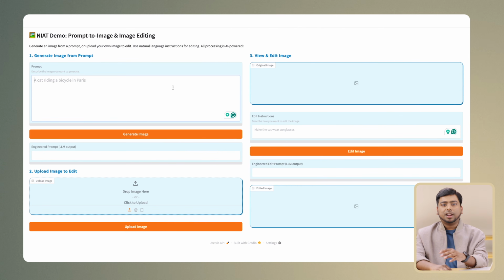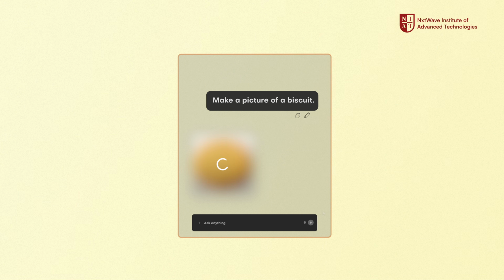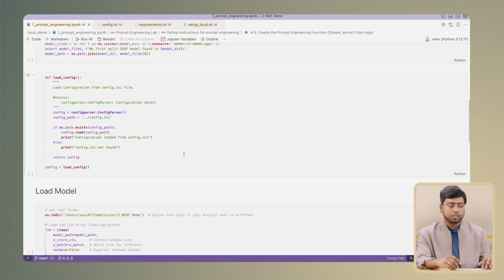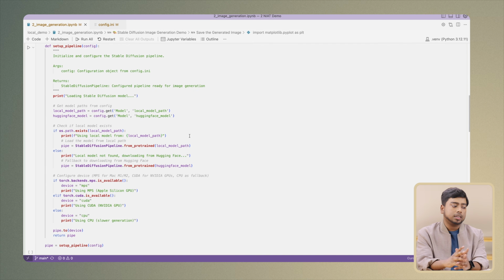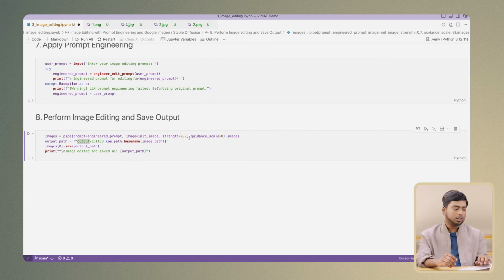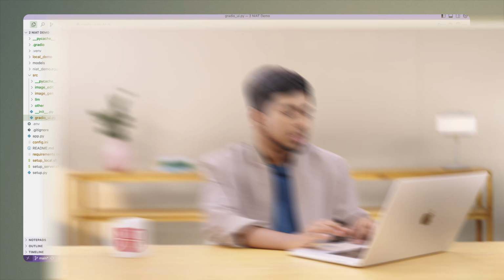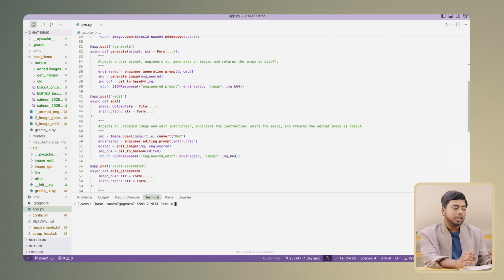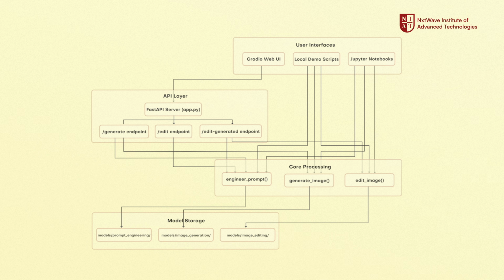Deploy LLMs with Gradio | Build and Share Machine Learning Apps | @NIATIndia. Tech Decode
Ever wondered how to deploy your LLM model so that it scales easily?

In this hands-on step-by-step tutorial, Suvojit breaks this down with Gradio.

Whether you’re an LLM engineer or looking to get into AI development, this project-based tutorial will teach you real-world skills that will help you in your journey to becoming a full-stack AI engineer.

This masterclass is a part of Tech Decode by NIAT, where we focus on building real-world tech.

Chapter Guide:
00:00 Start
01:00 Introduction
09:37 Prompt Engineering
11:38 Hands-on Lab 1: Prompt Engineering
24:24 Image Generation
31:54 Image Editing
53:09 Deployment on Runpod
56:26 Conclusion